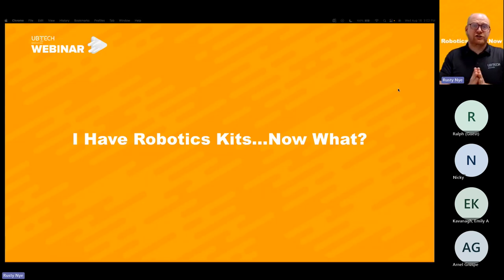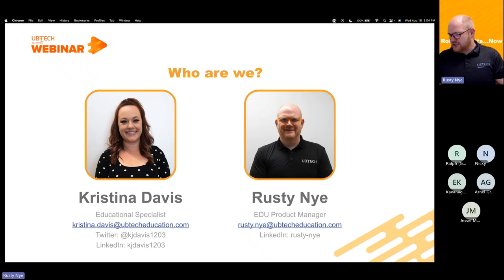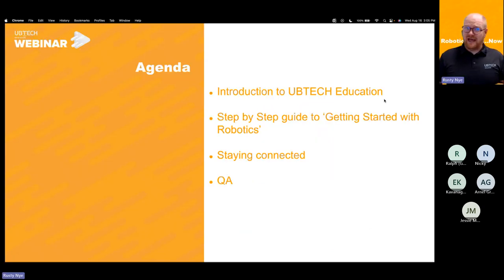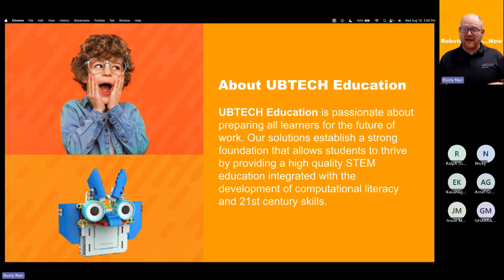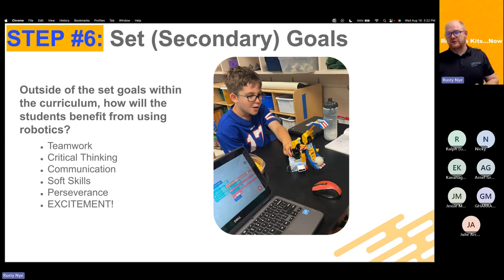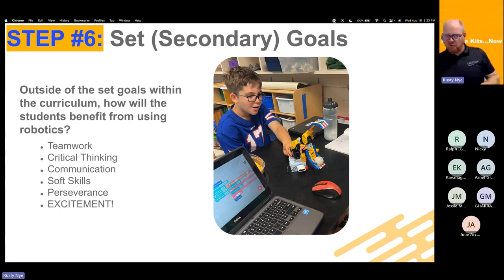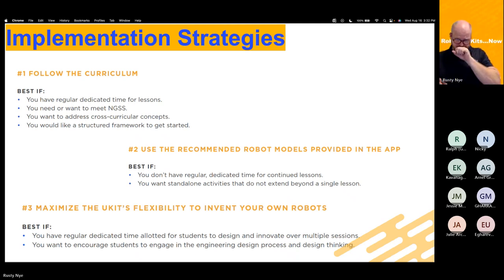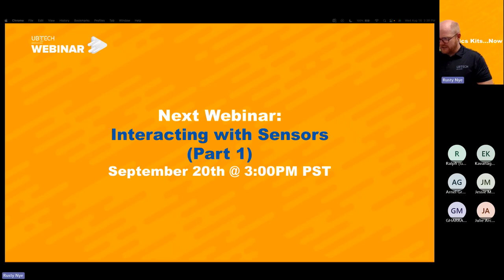Webinar Series: I Have Robotics Kits... Now What?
Getting started with robotics is no easy feat. There's no one way to handle hands-on activities in the classroom, but we hope to give you a few ideas on how to get started and/or better manage what you have. Our Teacher Ambassadors have a variety of experiences using robotics in their classrooms. Hear how they get ready for the year with tips and tricks.